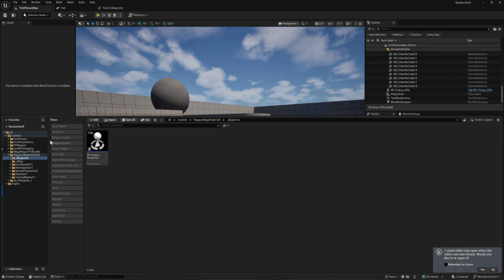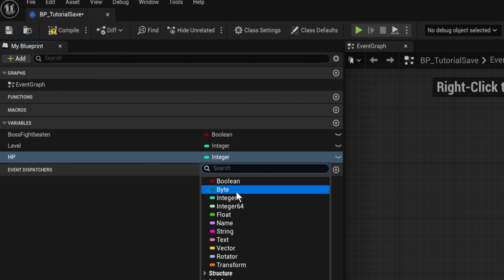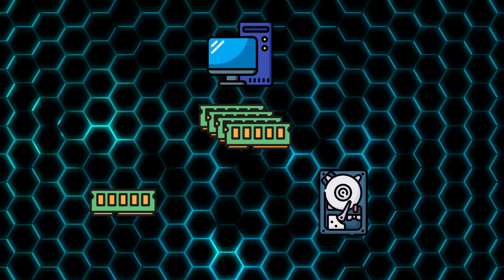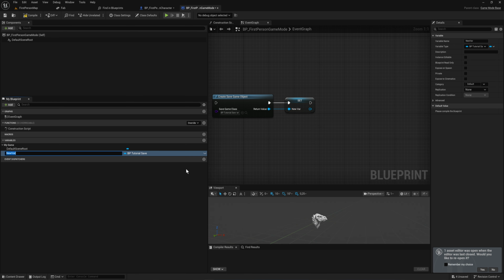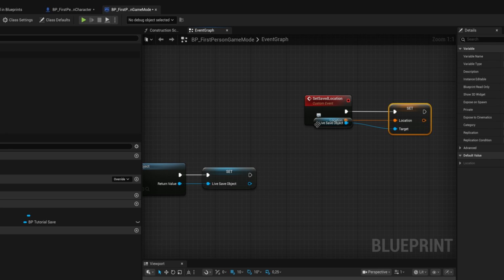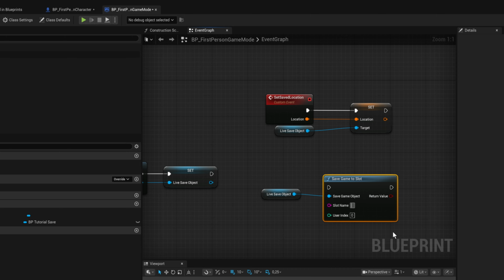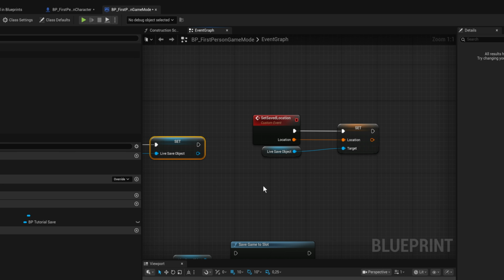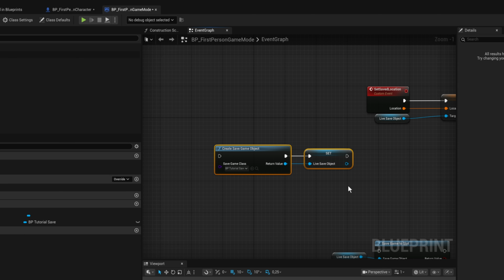Ok but WHAT EVEN are SAVE OBJECTS?!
Save games are the cornerstone of just about every game ever. Without them. your game is hardly even a playable game.. but what makes them so special? how do they work? and how do I keep track off all that info? Well, let's talk about that.